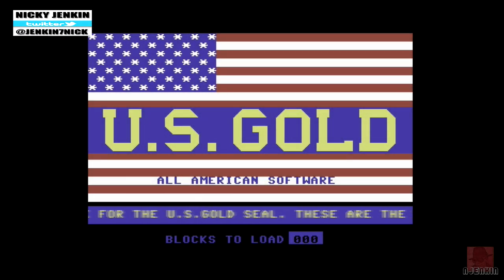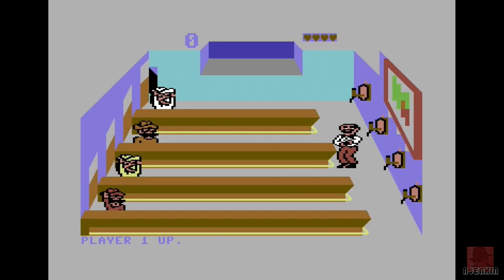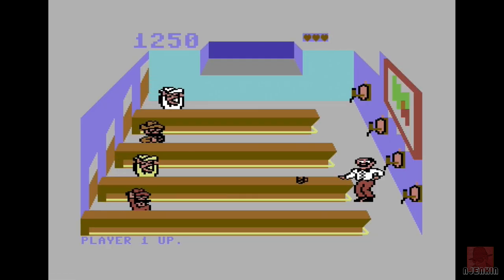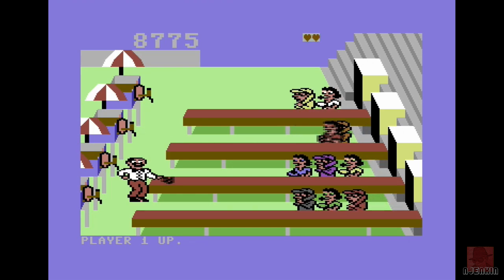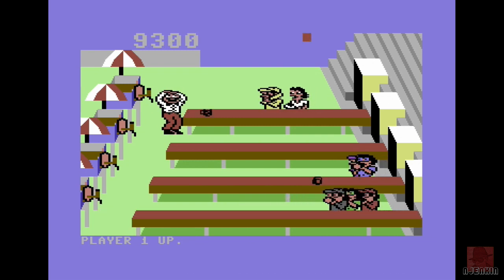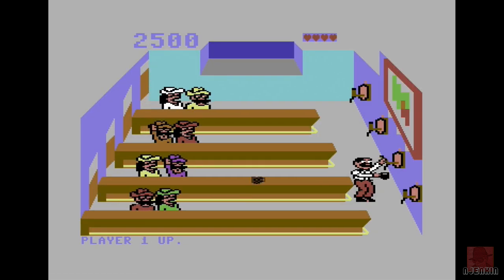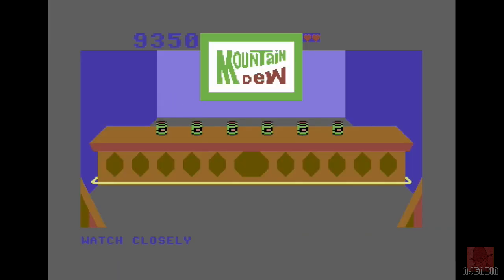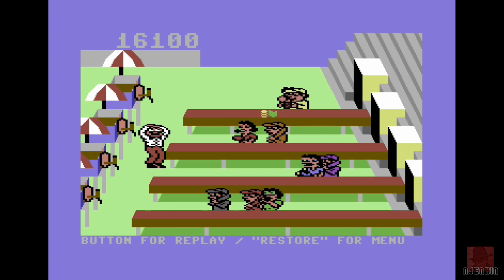Tapper - on the Commodore 64 !! with Commentary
TAPPER on the Commodore 64 published by Sega in 1984. Based on the arcade coin-op from Bally in 1983. These bars seem busier than most.

Monthly Shoutouts for all Supporters!